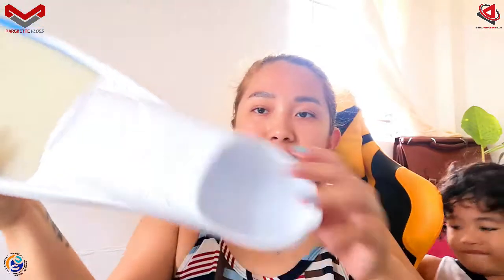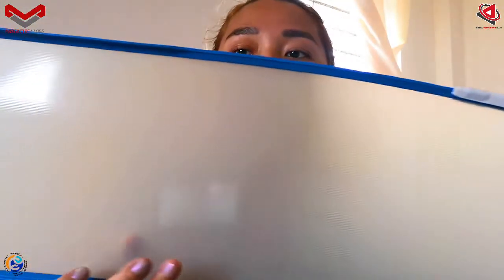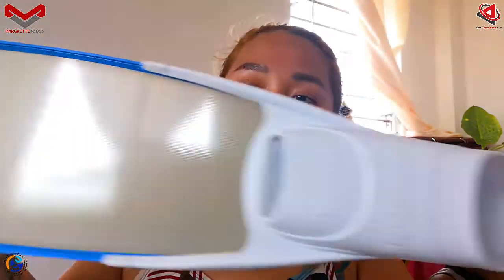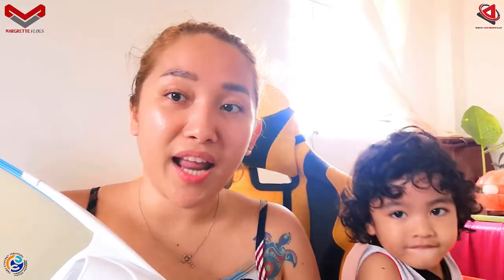Freedive Fins Fiberglass from Leaderfins MNL | Unboxing and Product Review of Forza Ice